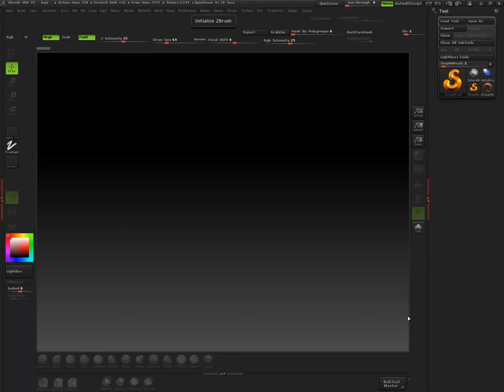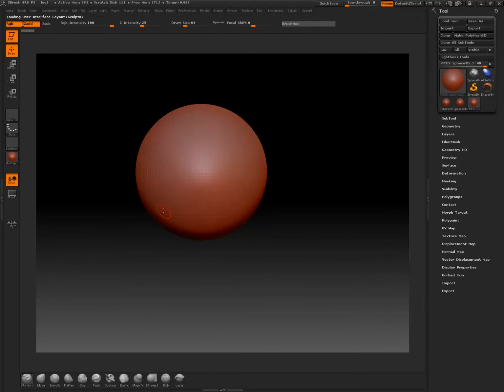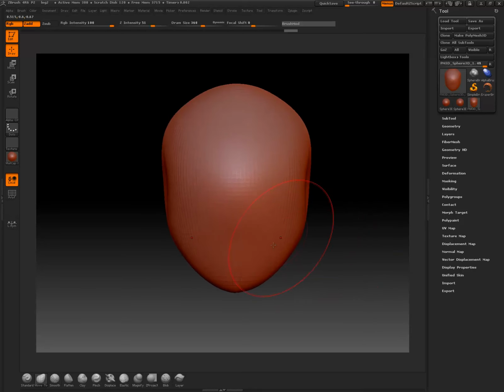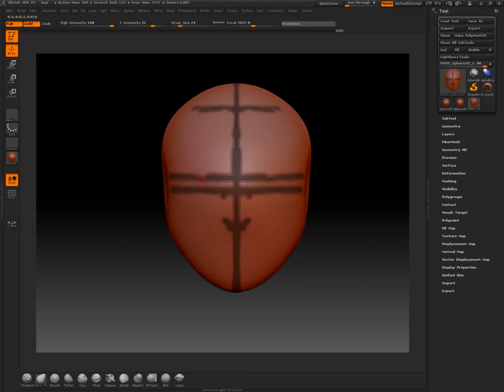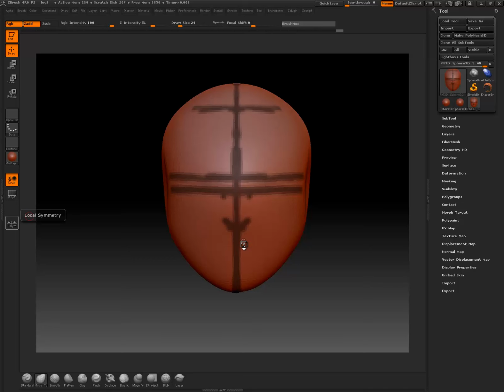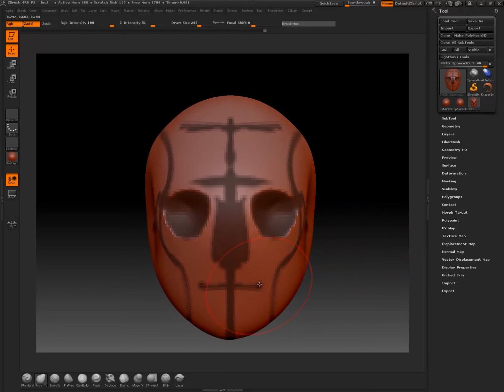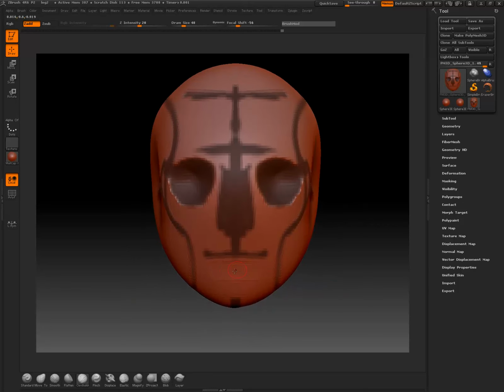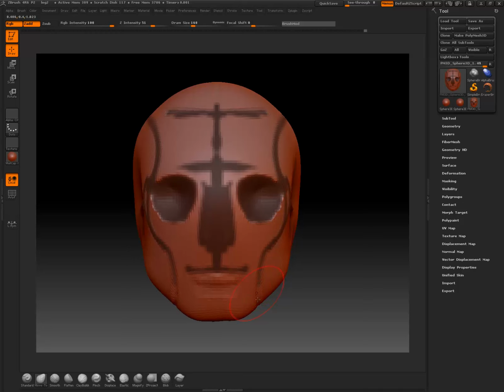01 zbrush Generic Head